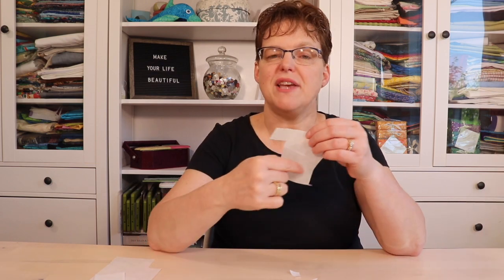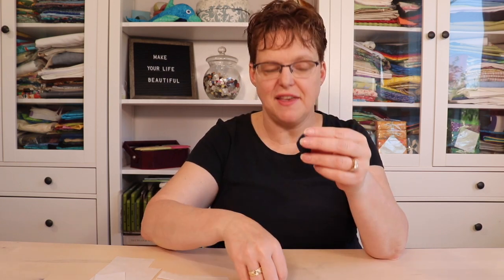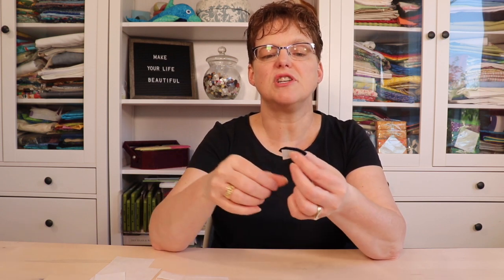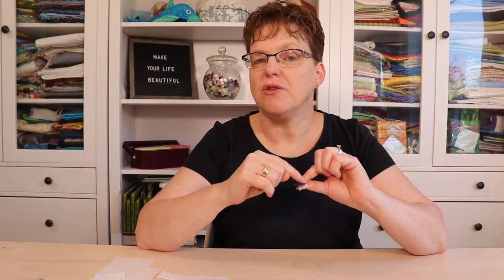What can I do with scraps of fusible web?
Paper backed fusible web is a wonderful project for applique. With this tip, you can even use up the scraps of fusible web left over from other projects.